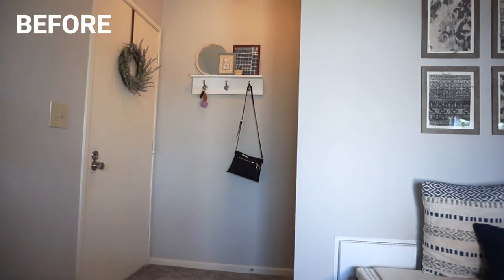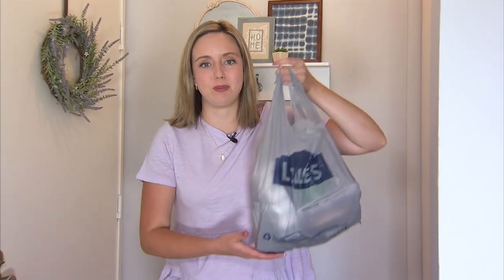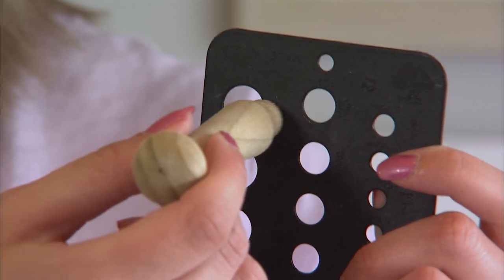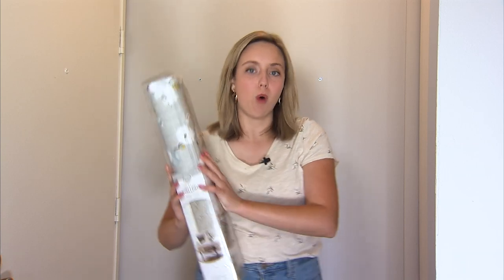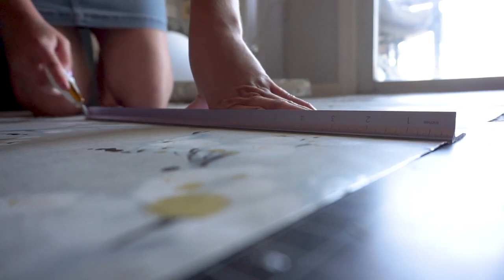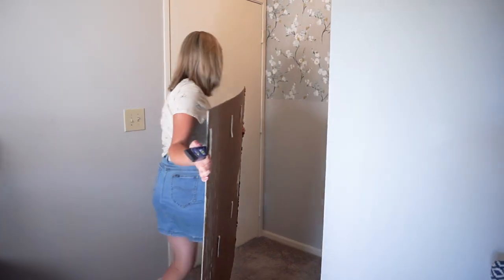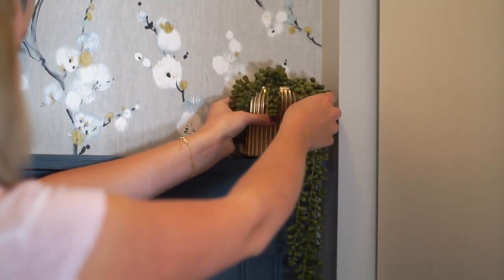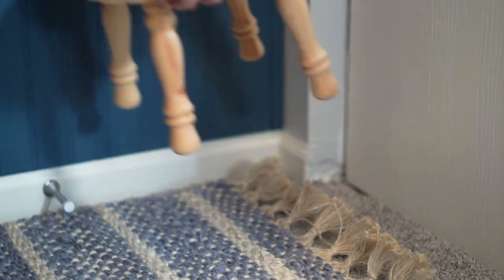I gave my entryway an EPIC renter-friendly DIY transformation ✨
My entry to my apartment has been long-overdue for a refresh. So in this video, I give it a total makeover into a modern, transitional space that's welcoming and cozy. AND it's renter-friendly! I'm using removable wallpaper AND adding removable bead board/wainscoting to the wall. Plus a few other DIYs along the way. ✨

S U P P L I E S * :
POWER TOOLS I USE
PRIMERS, PAINTS, STAINS, FINISHES

FILMING GEAR I USE (camera, tripod, lights, microphone) *

C H A P T E R S:
0:00 Intro
0:28 Before
0:47 Picking a paint color
1:58 Let's go shopping
2:40 DIY shaker peg coat rack with shelf
5:20 Painting the bead board
7:32 Installing the removable wallpaper
9:20 Renter-friendly bead board (wainscoting)
11:27 Adding the decor
14:38 Final reveal
15:47 Keep Watching